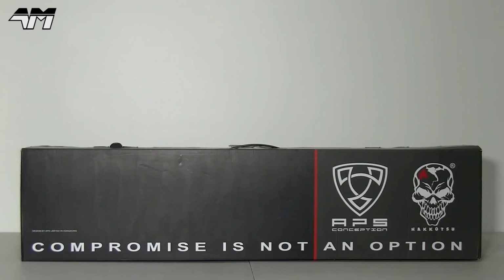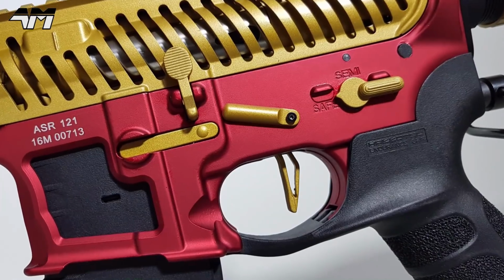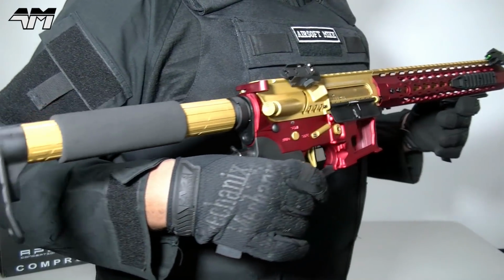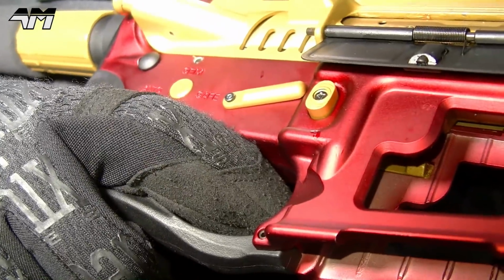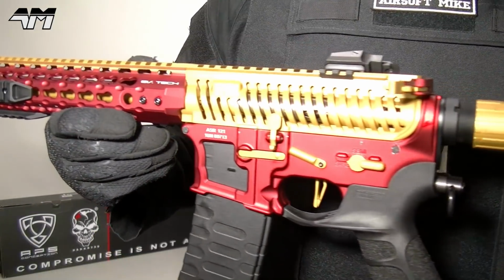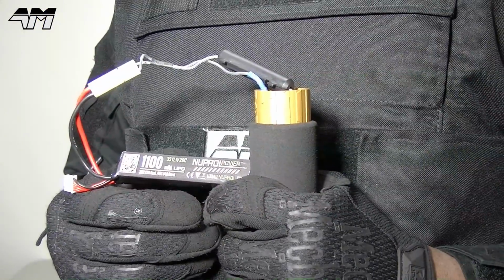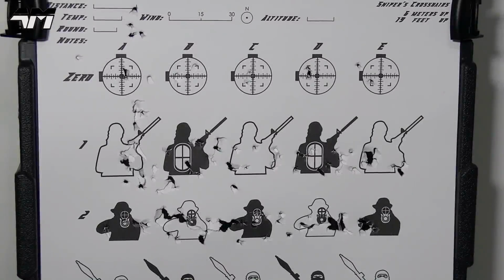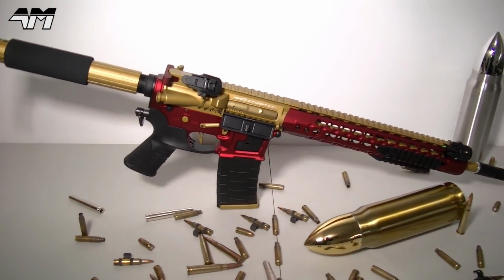APS ASR 121 GOLD DRAGON / READ VIDEO DESCRIPTION BEFORE YOU BUY!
So I decided to buy another primary, just based on looks alone! Crazy right? YES! Since making this video, approximately after one week of use, it started to fall apart and the motor failed. Just bad luck? Or typical APS quality?